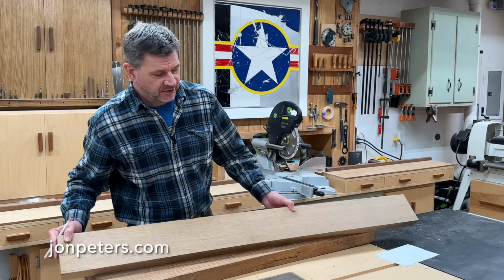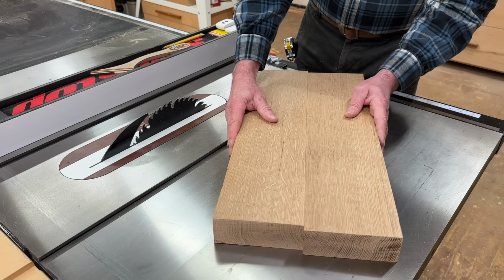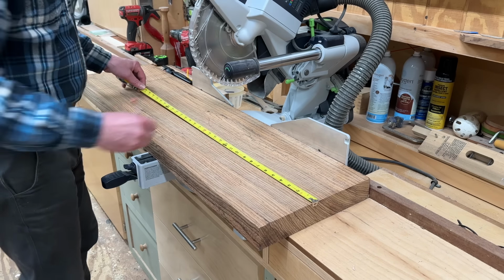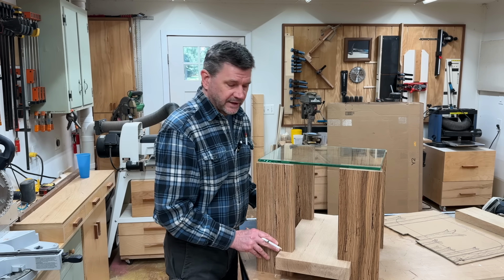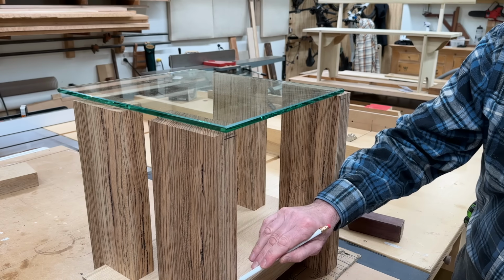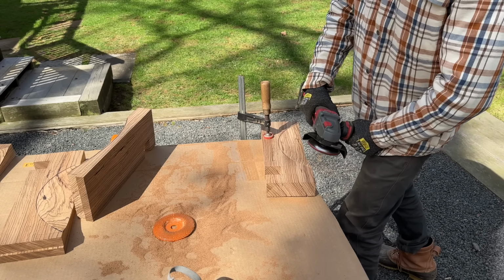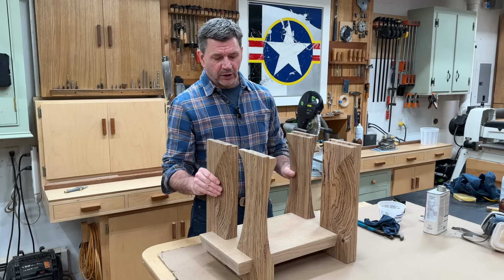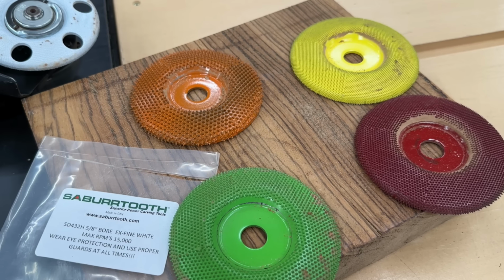Make a Zebra Wood End Table - Power Carving Modern Furniture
Good Saturday morning, Everyone!
In this episode, I make a Glass top end table that features Power carved legs. I’m using the 4 inch sanding discs With a 5/8 four in my grinder for the power carving.